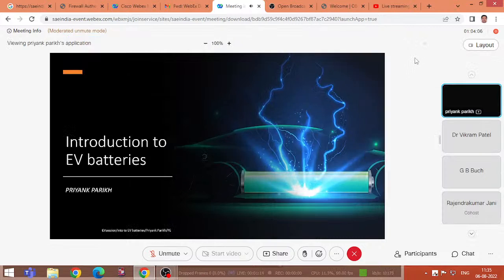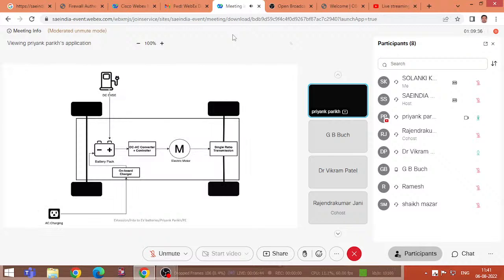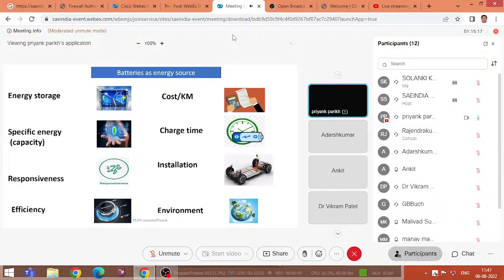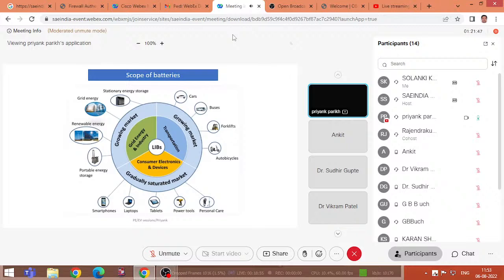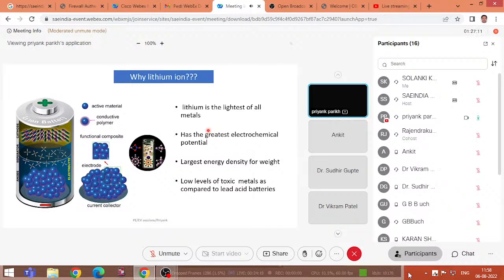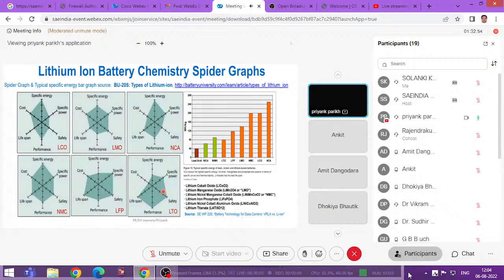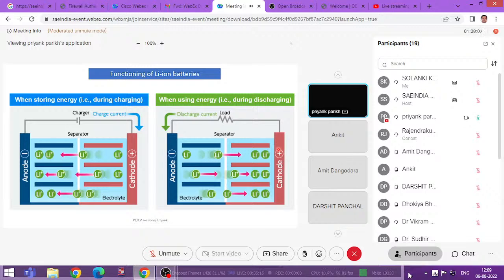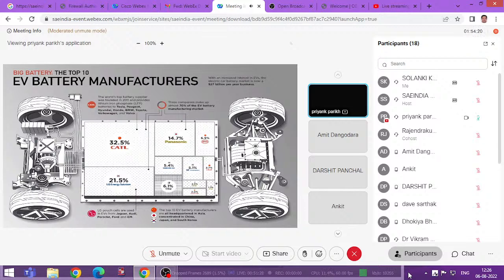LECTURE 2, ELECTRICAL VEHICLE BATTERIES - BY MG MOTOR